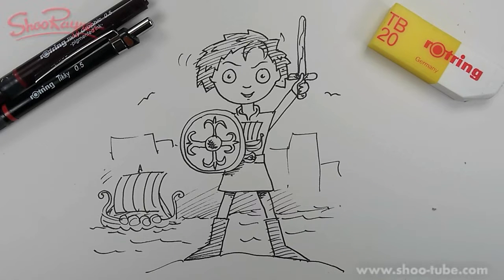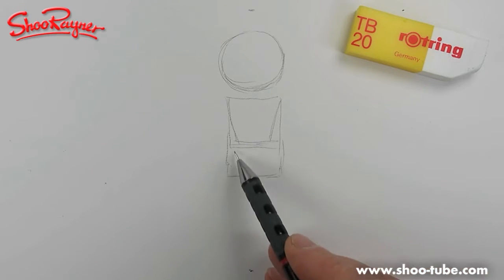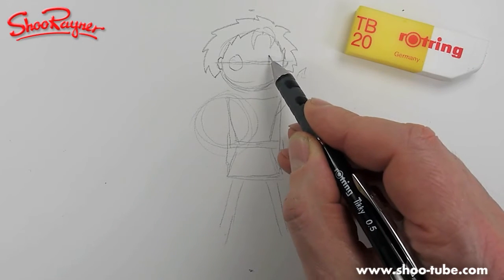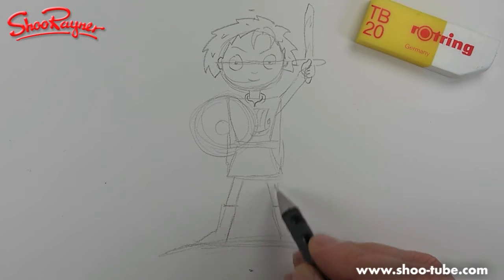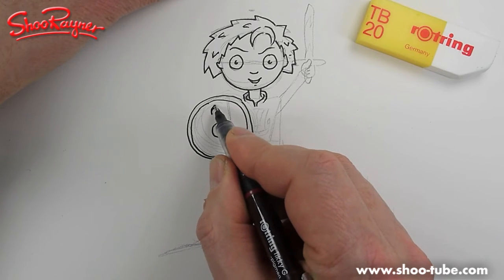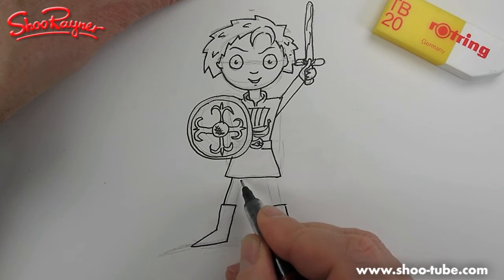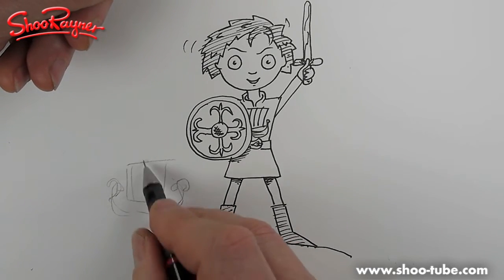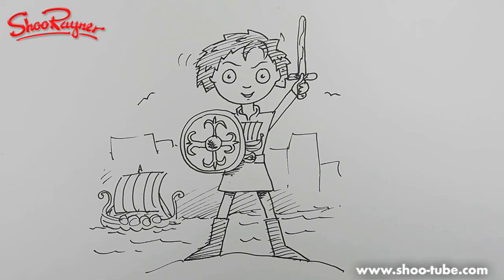How to draw a Viking Boy - spoken tutorial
Learn how to draw Viking Vik with illustrator, Shoo Rayner. Viking Vik is one of Shoo's best-loved series. There are eight stories about Vik and his adventures with Freya and Wulf. Viking Vik and the Longship ISBN: 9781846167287
Find out more about me and my books at my Look me up on Amazon or in your local bookstore. I've illustrated over 200 books in my time! Enjoy!